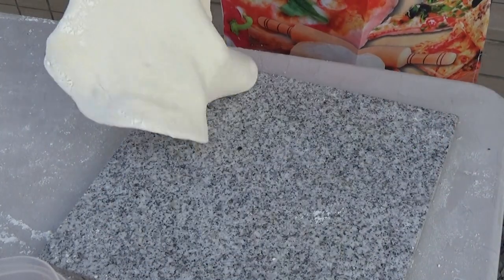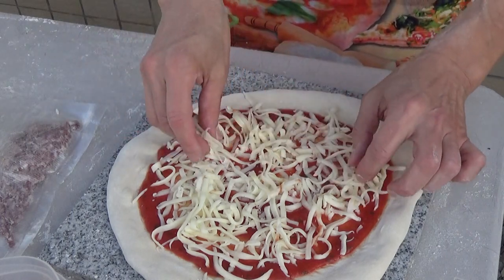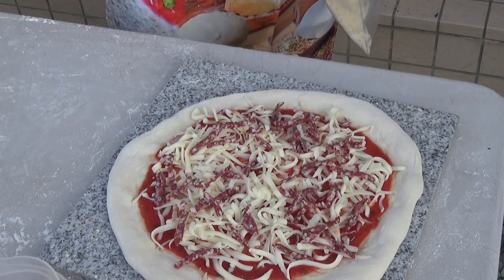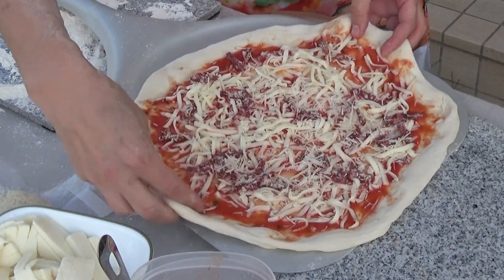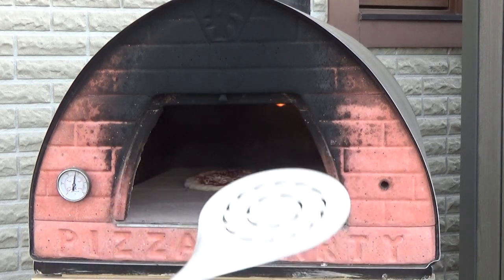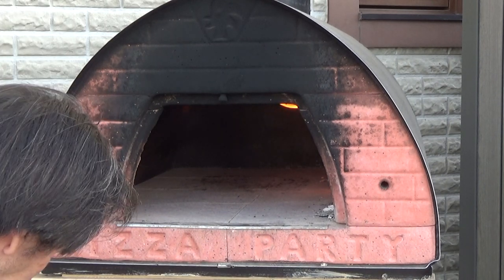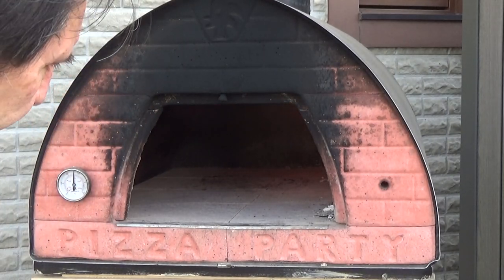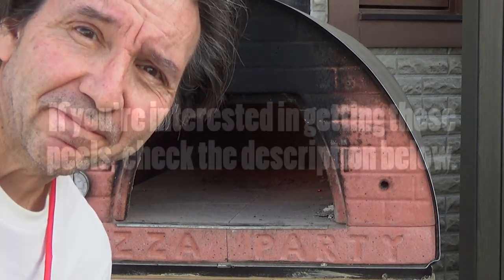Great Pizza Peels Without Spending A Lot Of Money!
I just got these great pizza peels. Great for experts but awesome for beginners as well.  Here are the links if you're interested in them!